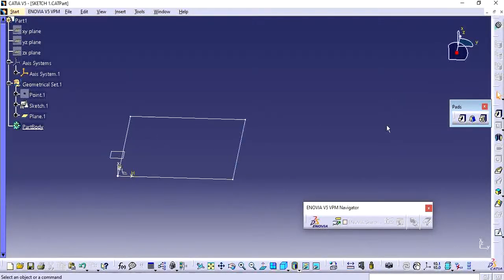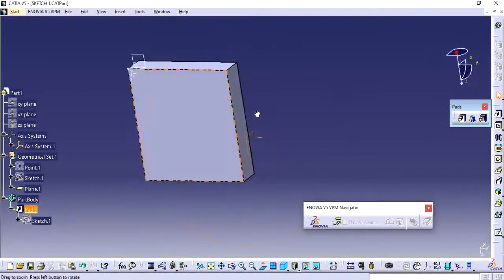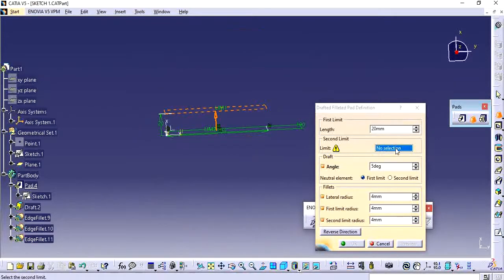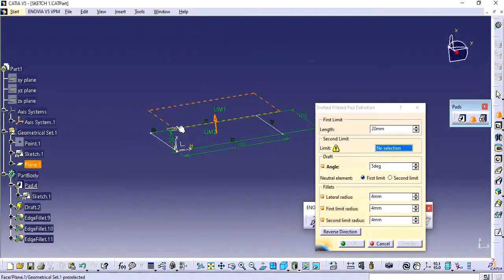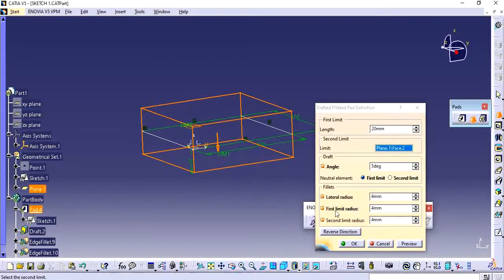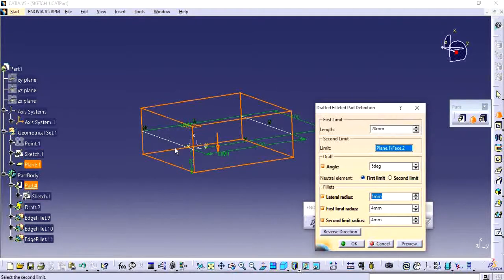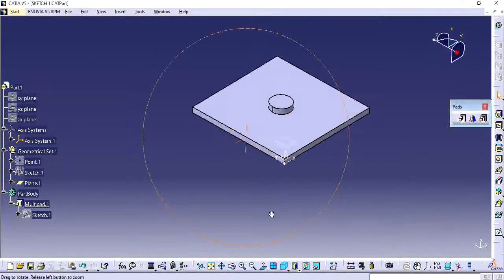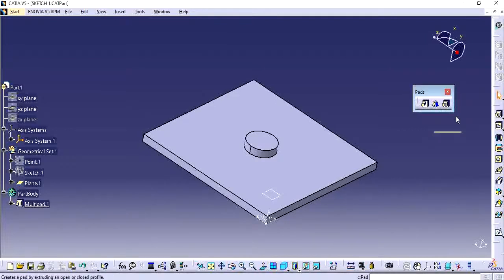CATIA | HOW TO CREATE PAD | WHY USING PAD|BEGINNERS BASIC TUTORIALS|PART DESIGN| TYPES OF PAD|PART 2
This video shows how to create Pad using CATIA V5